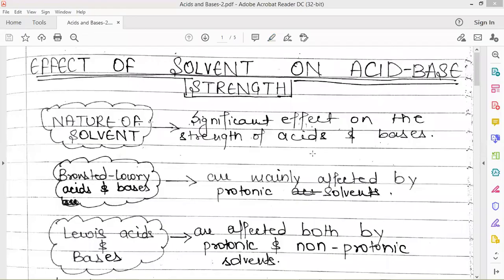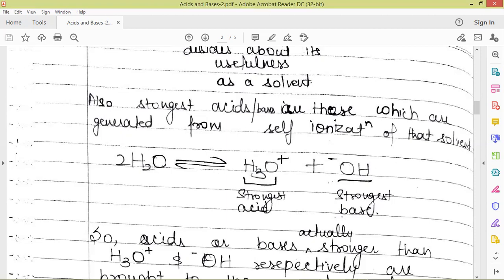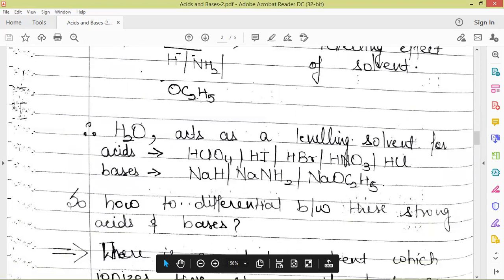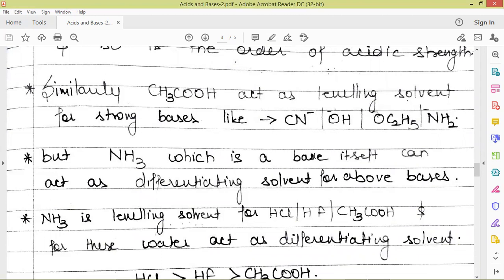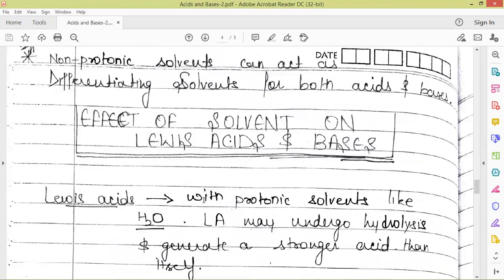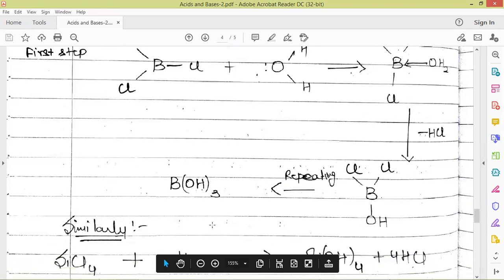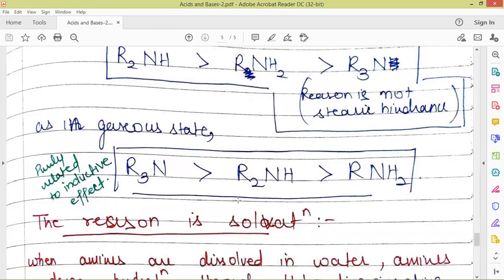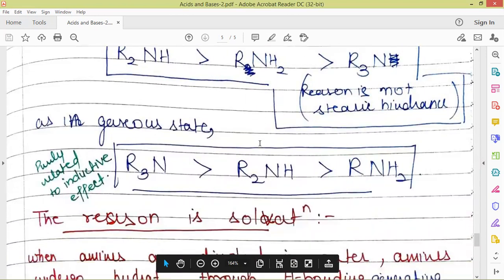Effect of solvent on the strength of lewis acids and bases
Semester-IV-Unit-2-Part-6